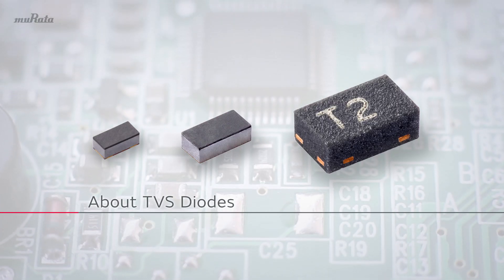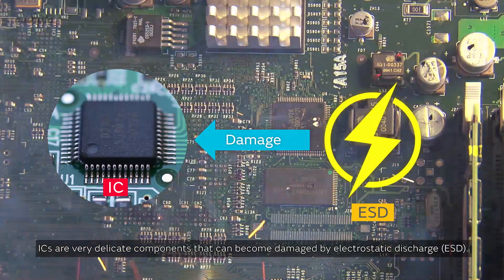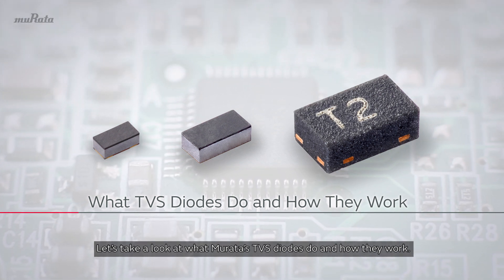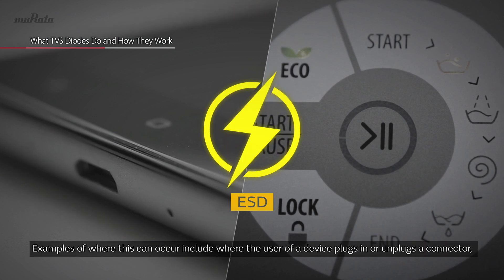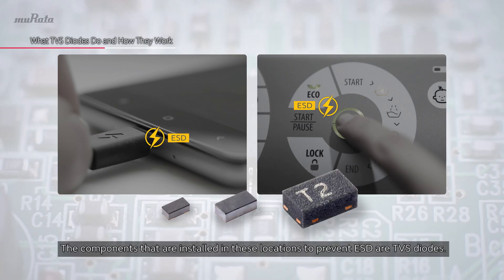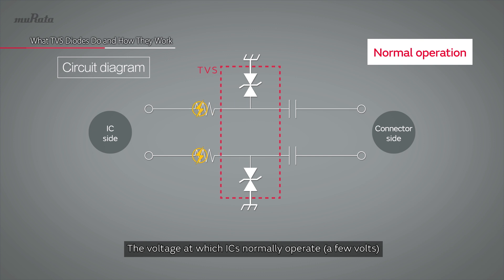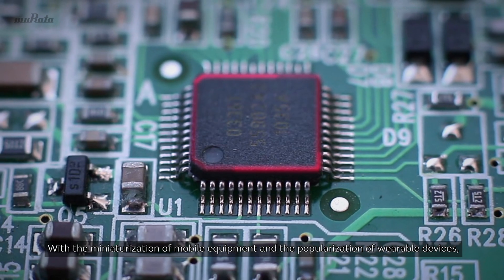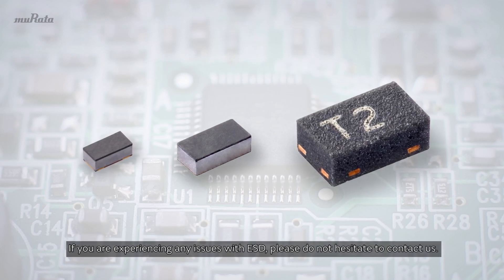TVS Diodes: Protection of Electronic Components from ESD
TVS diodes protect electronic components from ESD. Watch this video to learn more about why TVS diodes are necessary, how they are used, and the features of Murata’s TVS diodes.